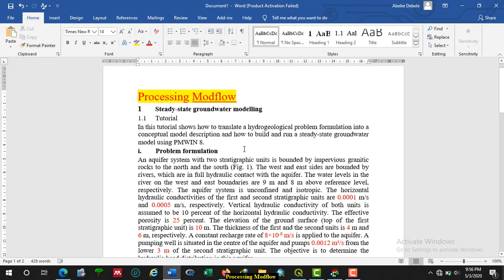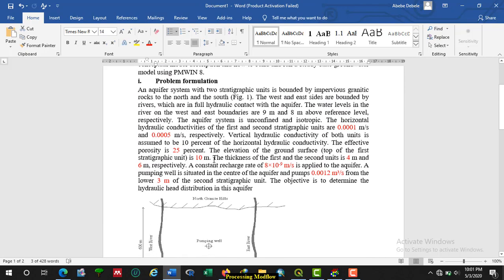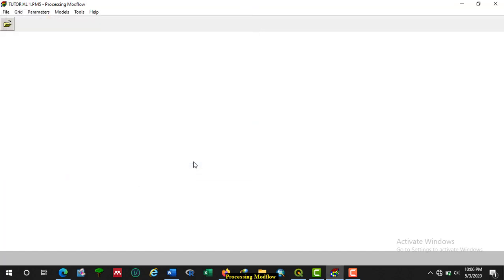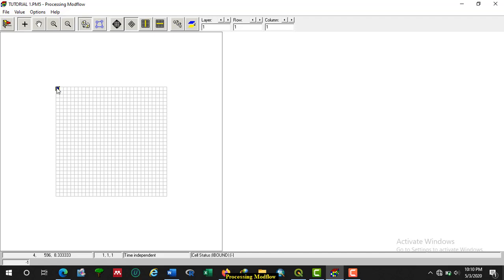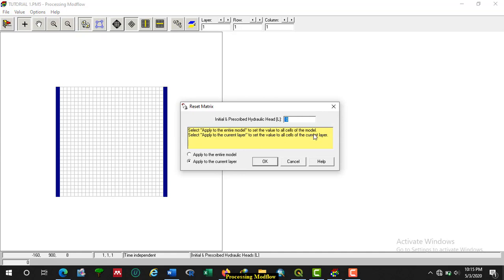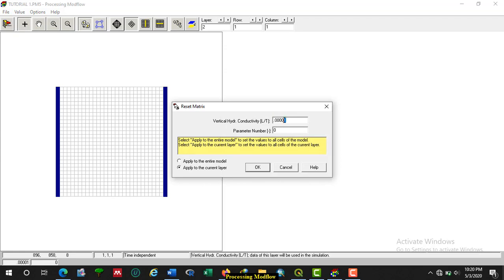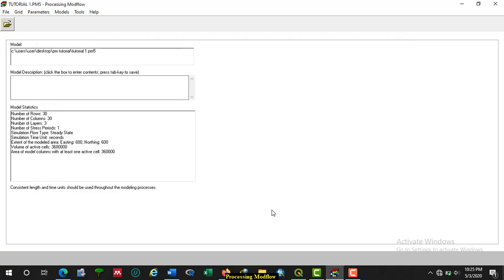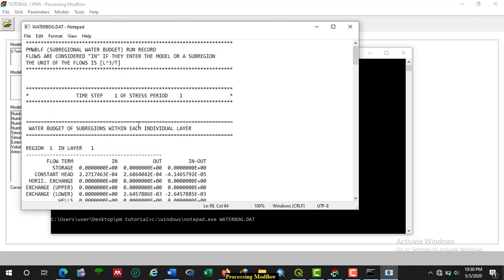Steady state groundwater flow modeling using processing modflow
The tutorial will shows how to translate a hydrogeological problem formulation into a conceptual model description and how to build and run a steady-state groundwater model using PMWIN 8.

Step
1. Conceptual model choice

2. Create a new PMWIN model

3. Generate the model grid

4.  Assign the type of layers

5. Assign cell status

6. Specify the elevation of the top and bottom of the model layers
7. Specify the initial and prescribed hydraulic head

8. Specify hydraulic conductivity

9. Specify the effective porosity

10.  Specify the recharge rate

11. Specify the pumping well and the pumping rate

12. Perform the flow simulation

13. generate contour maps of the calculated heads

14. Calculate sub-regional water budgets

Note: this tutorial is part of Groundwater Modelling course to Undergraduate student of Water Resources and Irrigation Engineering. I used resource from manual of the software